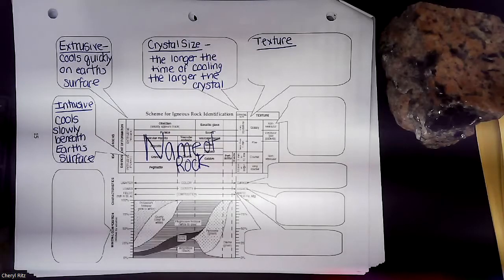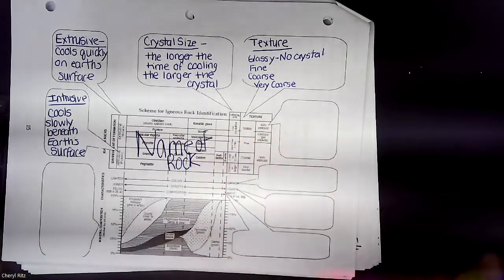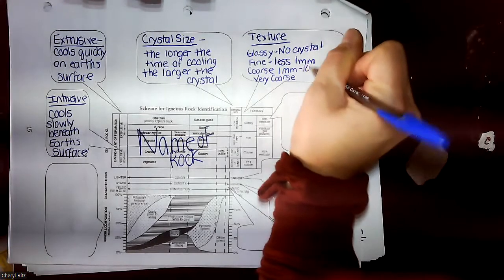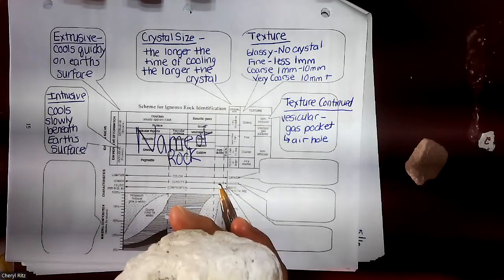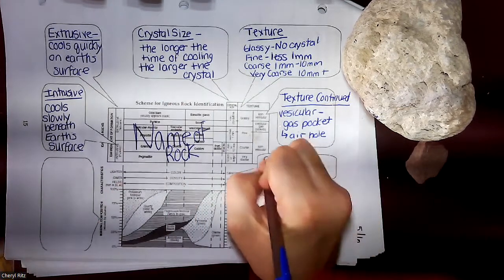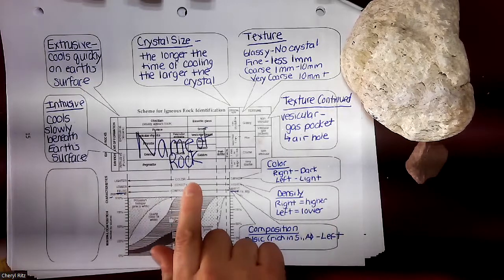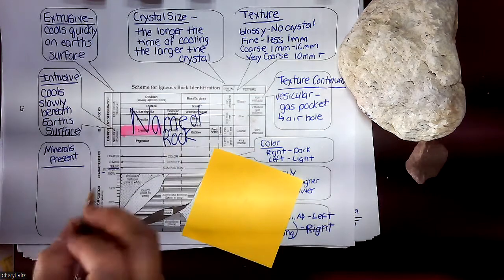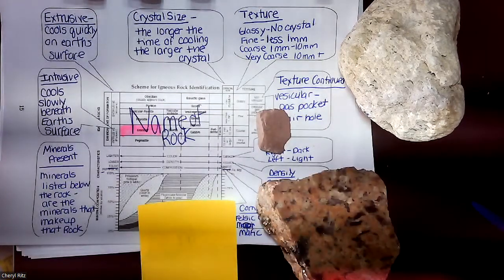Thursday November 3rd